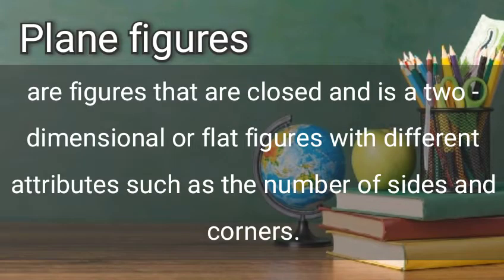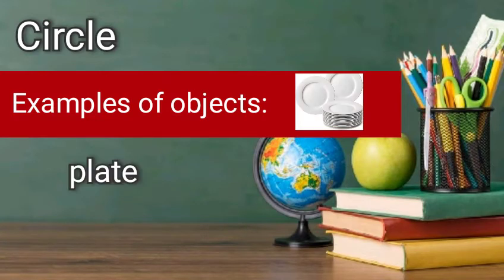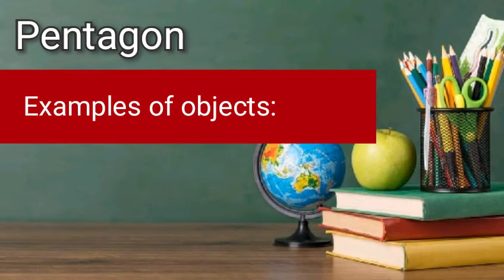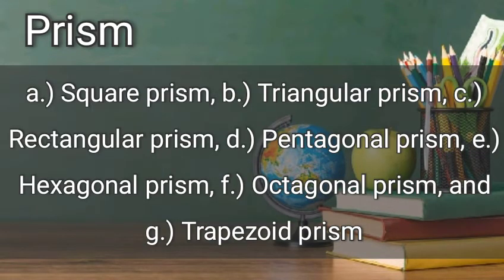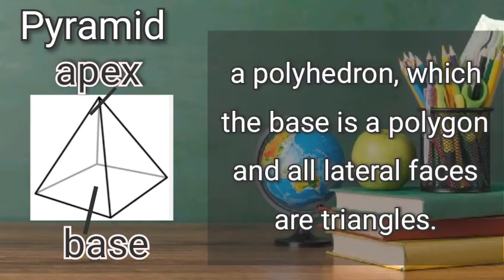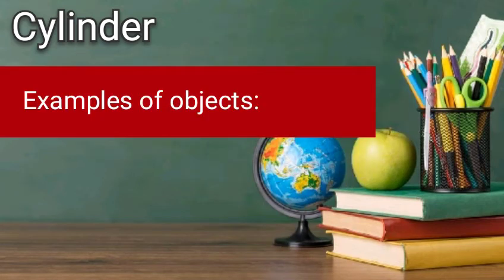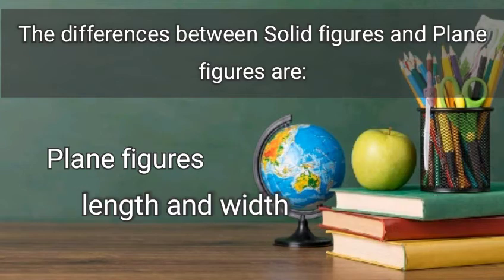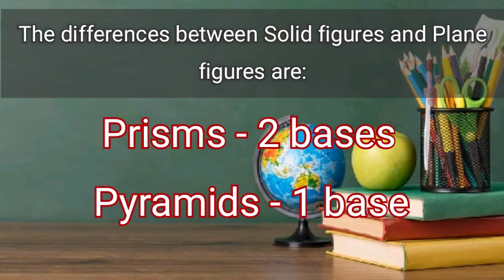Differences of Solid figures and Plane figures by Instill 'n Learn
Educational video from Math subject.